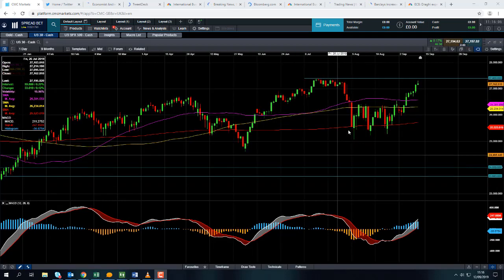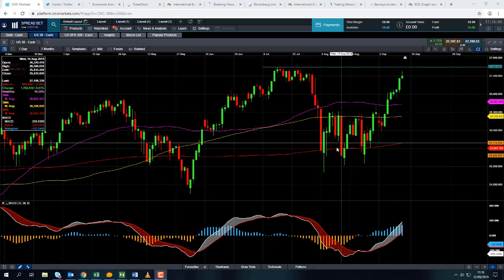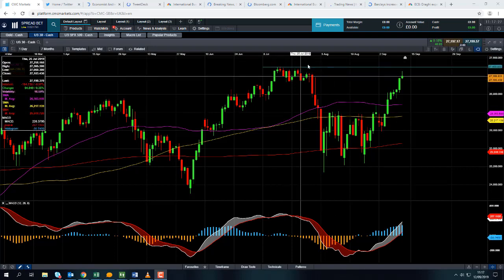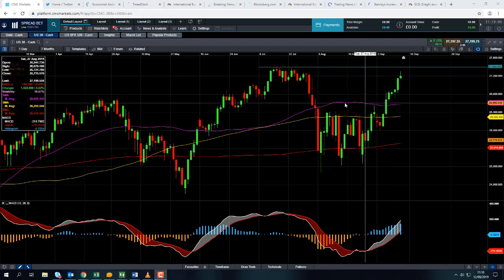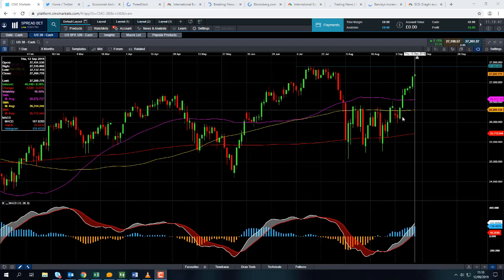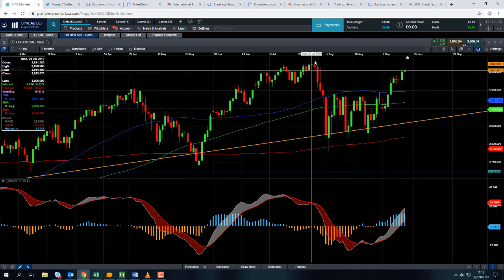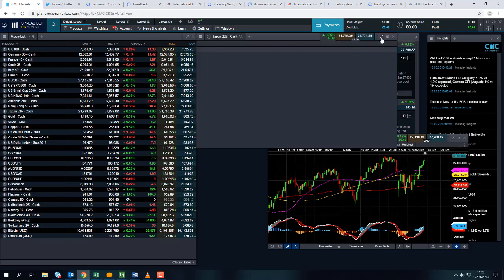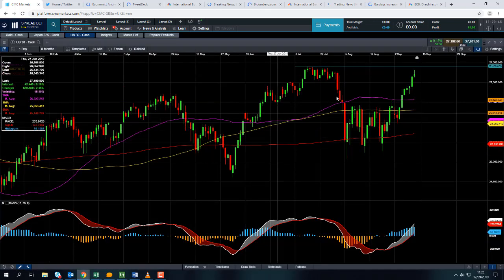Will the Dow Jones retest its record high? – 12th September 2019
David talks about the recovering in the Dow Jones, the slight improvement in US-China trade relations, and talks about the possibility of the Dow Jones retesting its all-time high. Get the latest daily analysis on key markets such as US 30, UK 100, Germany 30, Japan 225, USD/JPY, EUR/USD, GBP/USD, Brent and West Texas Crude Oil and Gold via our CMC TV playlist.